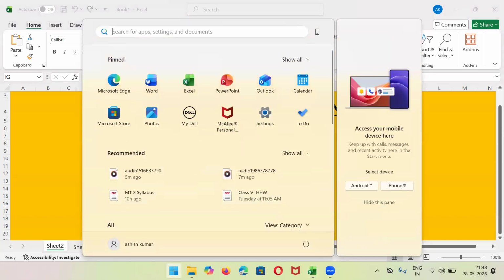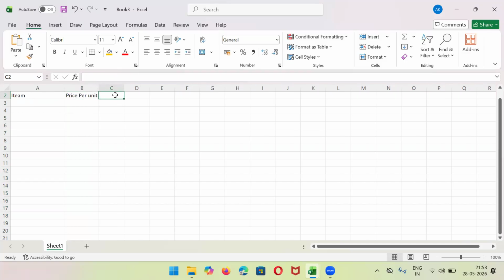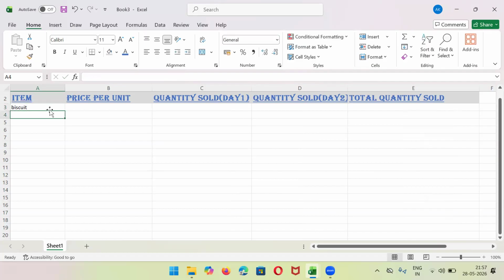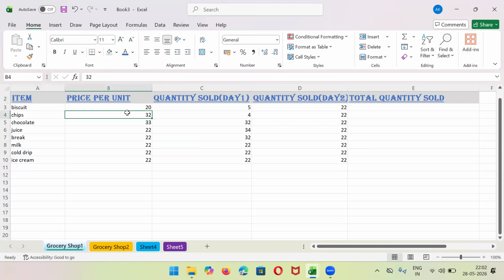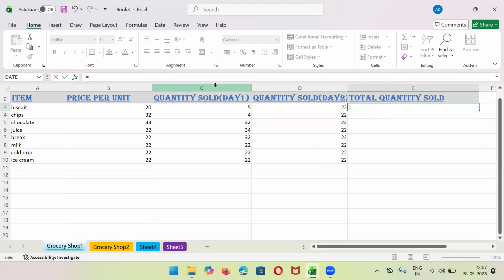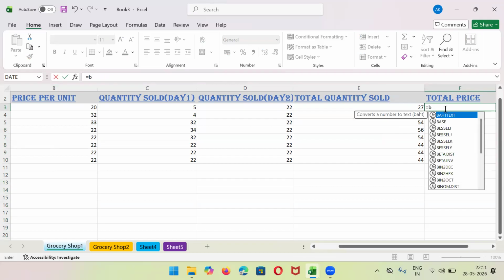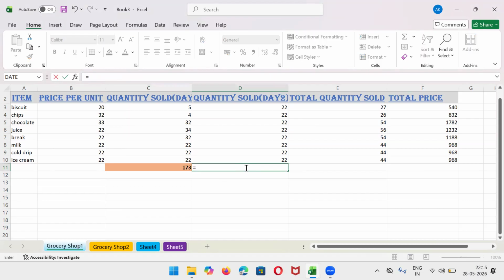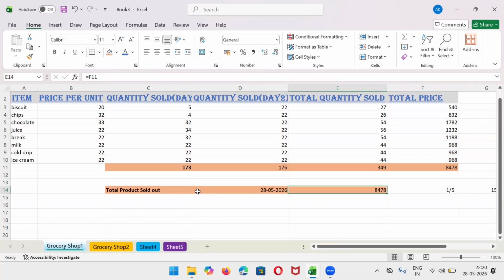Master Microsoft Excel in 3 Days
Module 1: Introduction to Excel
Understanding Excel Interface
Workbook, Worksheet, Rows & Columns
Creating, Saving & Opening Files
Basic Navigation Shortcuts

Module 2: Data Entry & Formatting
Entering and Editing Data
Cell Formatting
Font, Color & Borders
Number, Date & Currency Formats
Conditional Formatting

Module 3: Basic Formulas & Functions
AutoSum
Basic Arithmetic Formulas
SUM(), AVERAGE(), COUNT()
MIN(), MAX()
Relative & Absolute References